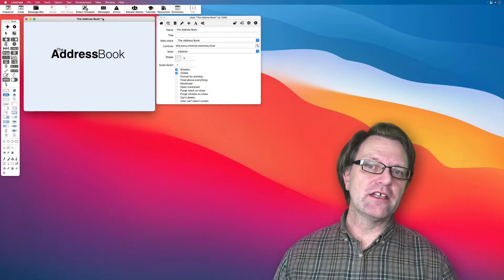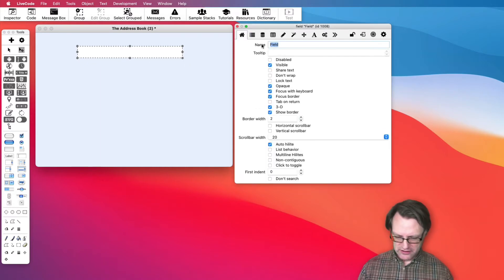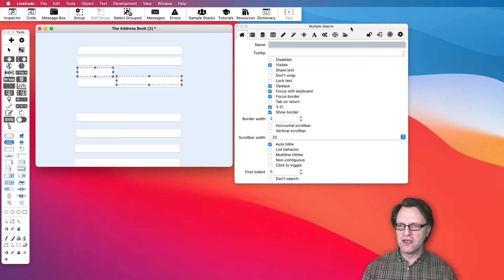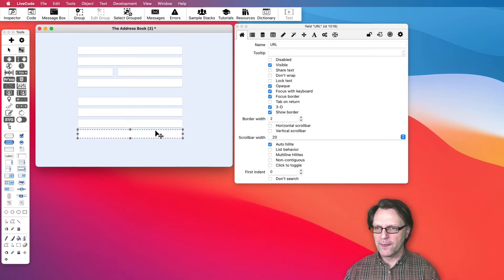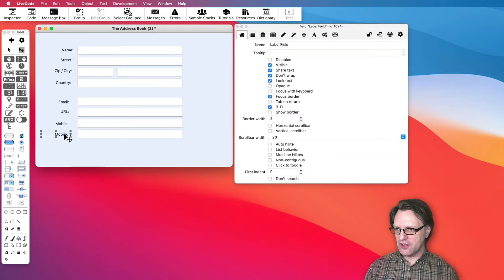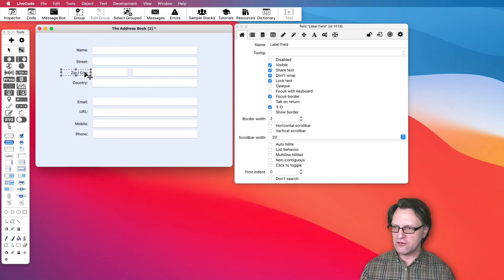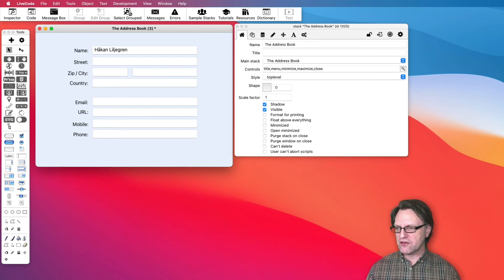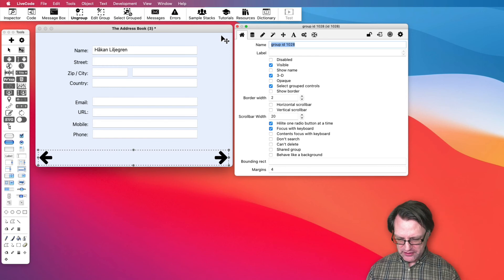Livecode Creating an Address Book Part 1 : Layout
This is a first video where we start to create an adress book. In this video we create a basic layout for the address fields